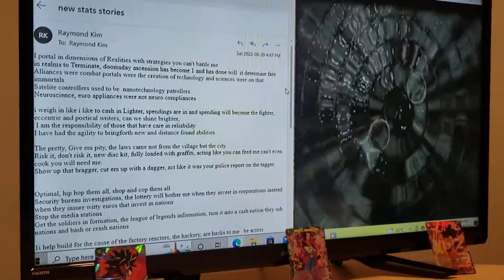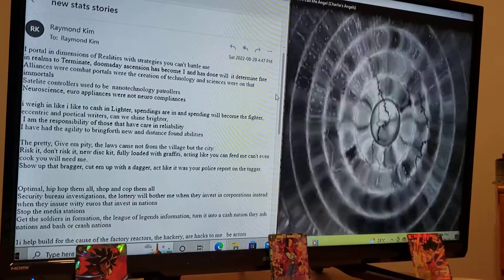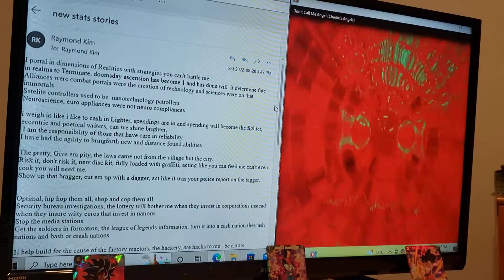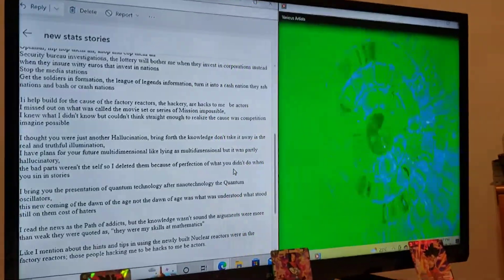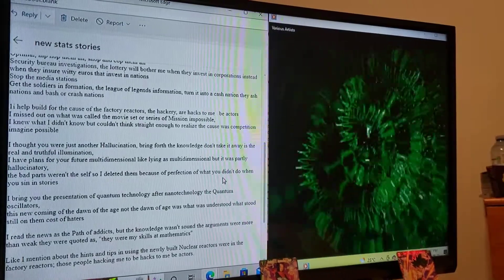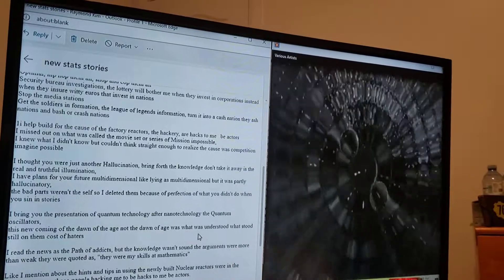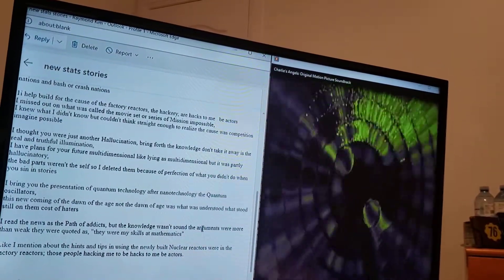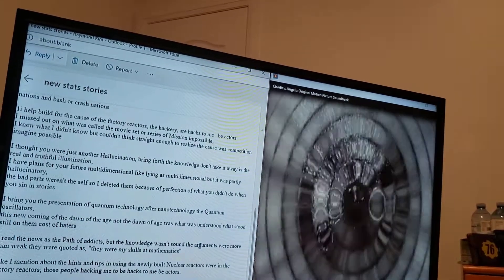My Story 0 freestyle rap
FREE] '' On The Run ''| HARD Trap Beat 2022 Free|Trap Rap Instrumental Beat 2022 Dark Beat +FREEDL